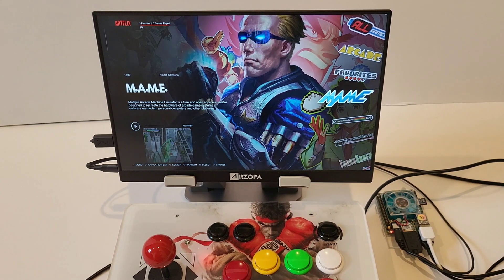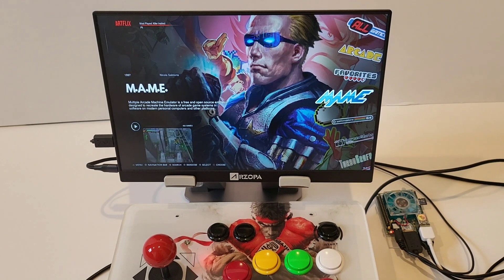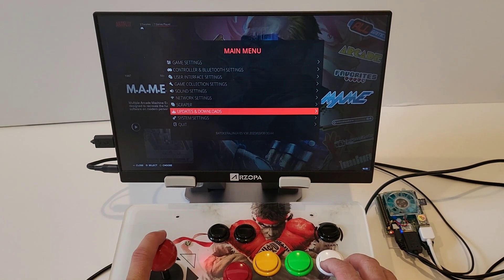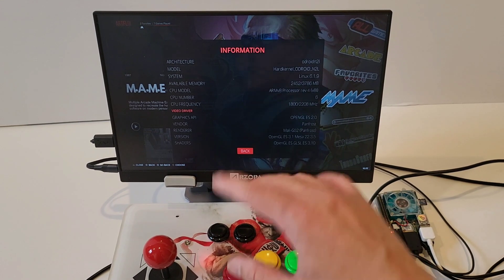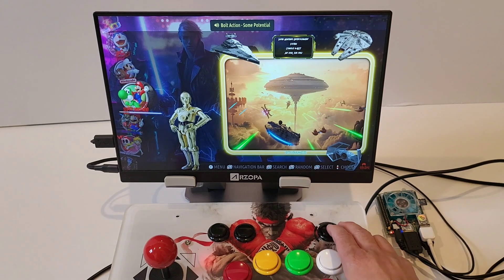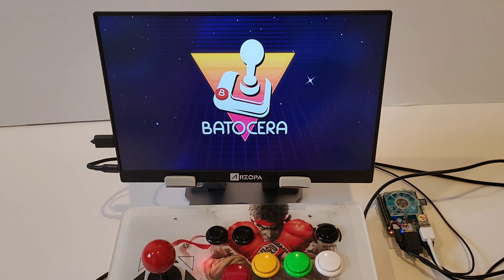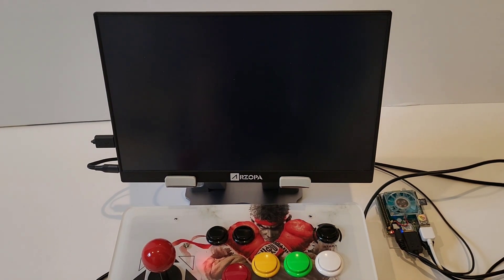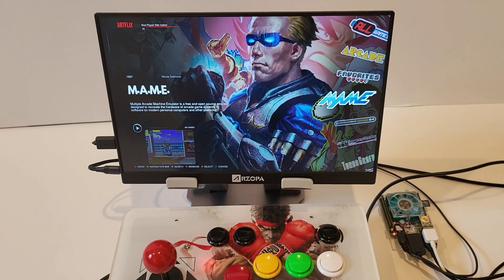Odroid N2L with Batocera 36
Testing beta Batocera 36 for the Odroid N2L

This is not listed on their site yet.